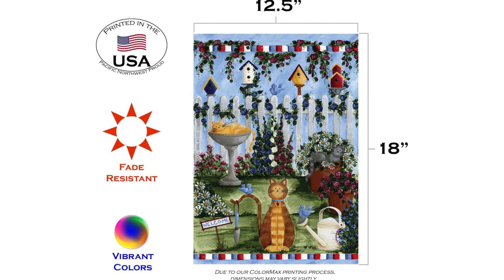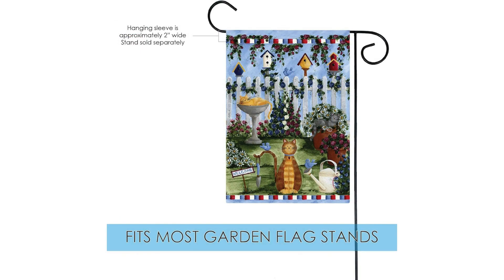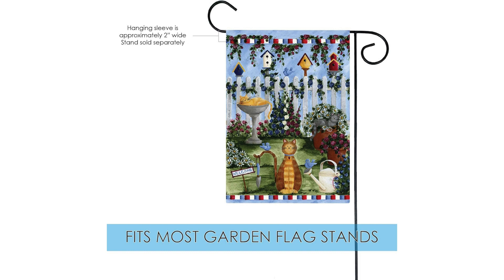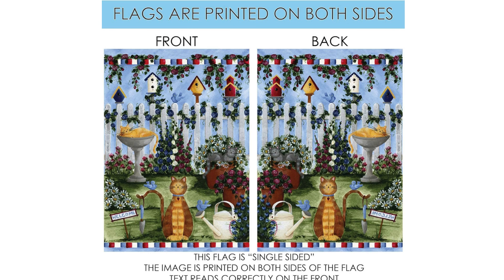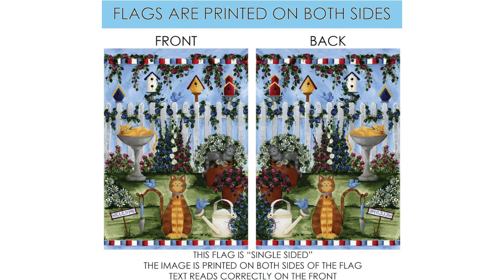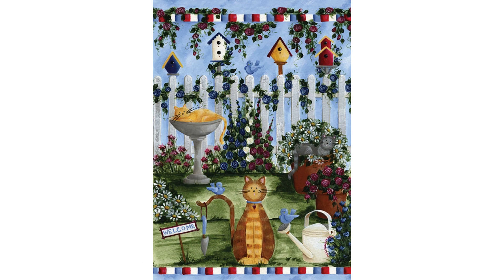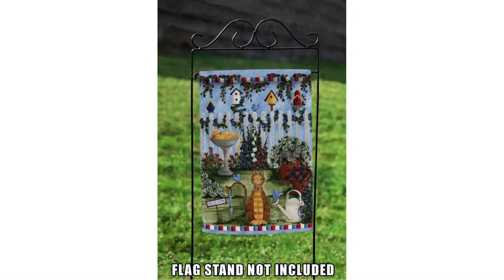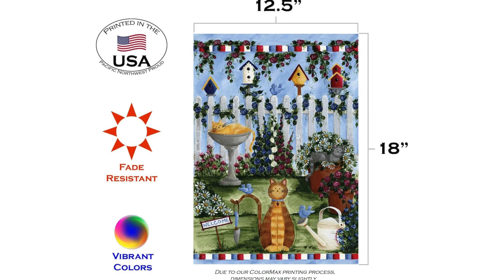Toland Home Garden Cats Garden Cat Flag Review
Toland Home Garden Cats Garden Cat Flag

"Toland Home Garden 112665 Cats Garden Cat Flag is a charming and whimsical addition to any outdoor space. Measuring 12x18 inches, this double-sided flag features a beautiful and detailed design of two playful cats surrounded by colourful flowers. The vibrant colours and intricate artwork make this flag a standout piece that will surely catch the eye of anyone passing by.

One of the standout features of this flag is its double-sided design, which means that the beautiful artwork is visible from both sides. This is especially great for outdoor use, as the flag will look great no matter which side it is viewed from. The flag is also made from high-quality, durable materials that are designed to withstand the elements, ensuring that it will look great for years to come.

In addition to its aesthetic appeal, this flag is also incredibly easy to use. It comes with a sleeve that fits easily over most standard flagpoles, making it simple to set up and display in your yard or garden. The flag is also lightweight and easy to move around, so you can easily change up your outdoor decor whenever you feel like it.

Overall, the Toland Home Garden 112665 Cats Garden Cat Flag is a delightful and charming addition to any outdoor space. Whether you are a cat lover or simply appreciate beautiful artwork, this flag is sure to bring a smile to your face every time you see it. Its high-quality construction and easy-to-use design make it a great choice for anyone looking to add a touch of whimsy to their outdoor decor.

In conclusion, if you are looking for a fun and eye-catching flag to decorate your yard or garden, the Toland Home Garden 112665 Cats Garden Cat Flag is an excellent choice. Its beautiful design, durable construction, and easy-to-use features make it a standout option for anyone looking to add a touch of charm to their outdoor space. I highly recommend this flag to cat lovers and garden enthusiasts alike!"